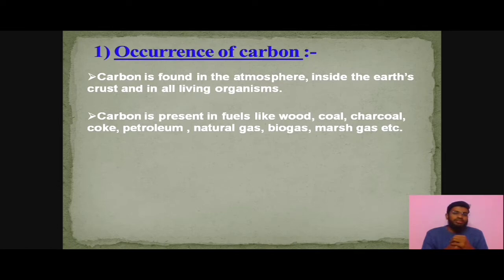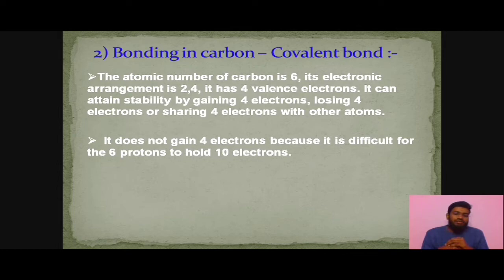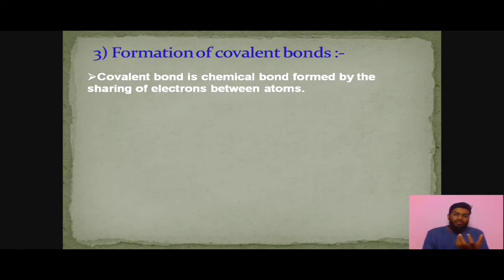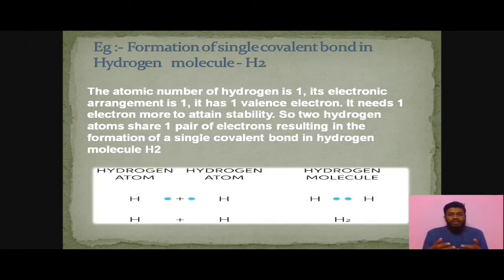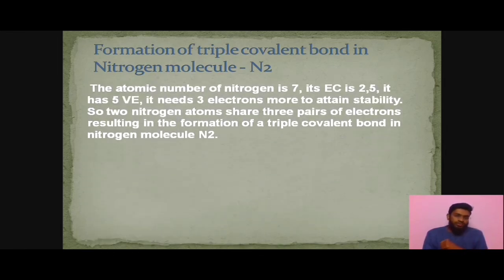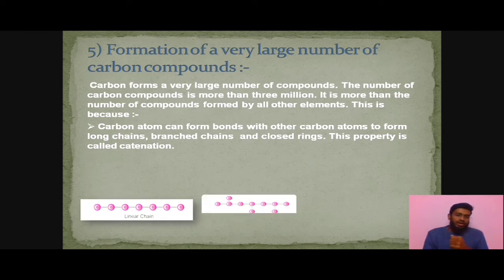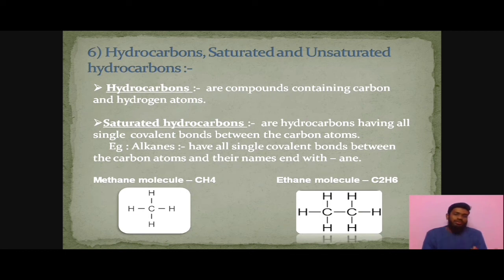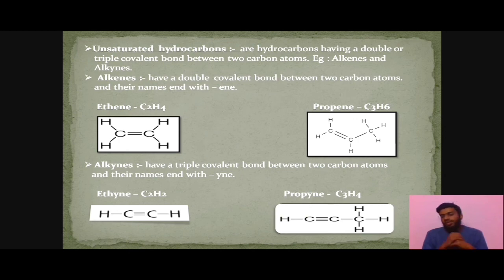Carbon and it's compounds|Class X|Chemistry